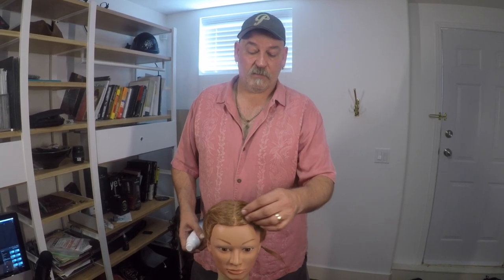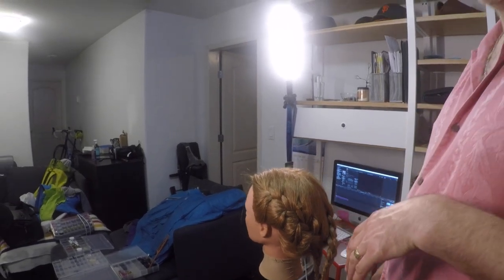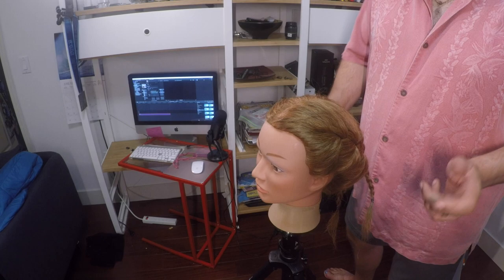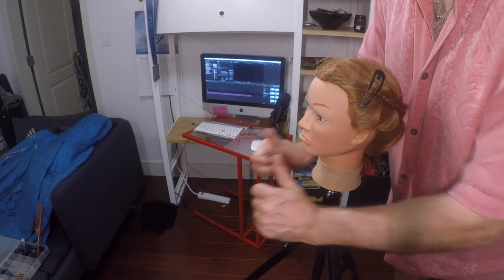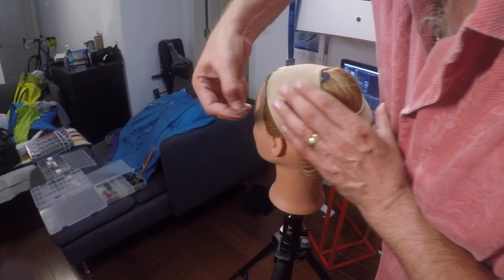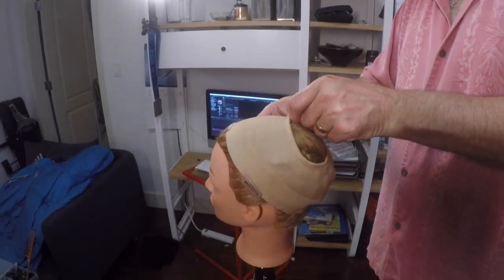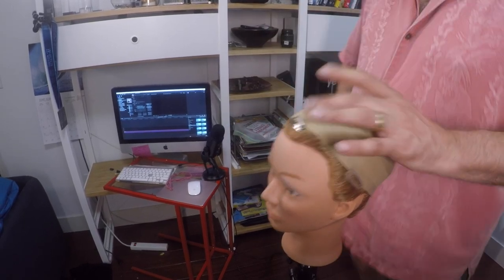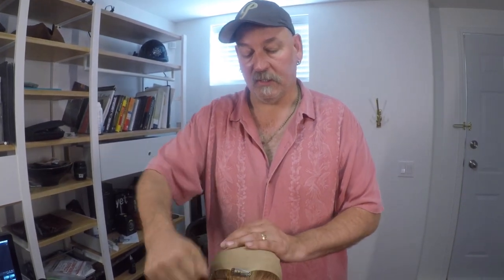How to Do A Basic Wig Wrap For the Film Industry - Part 3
☆ Jesse has been a hairdresser for 17 years. Trained in London, England originally with Toni & Guy, he's had a lot of unique experiences in the world of hairdressing and met some amazing people along the way. To list a few: New York Fashion Week, Creative Director for Aveda Victoria, Film Industry working for Sony, Fox, Disney & Netflix. Now he works in Victoria, BC, Canada at the Natural Hair Salon.

MUSIC
SONG: Day Glo
ARTIST: MOLIFE